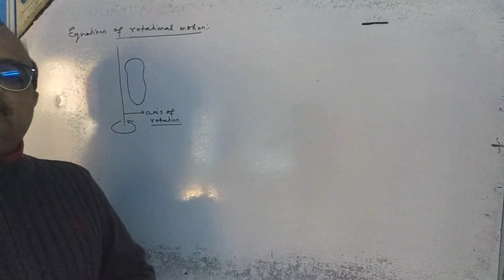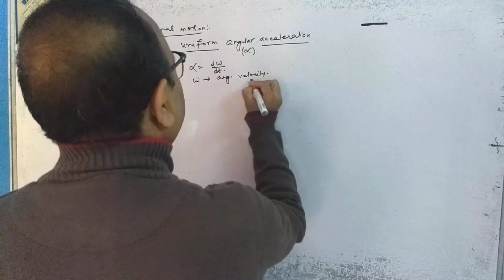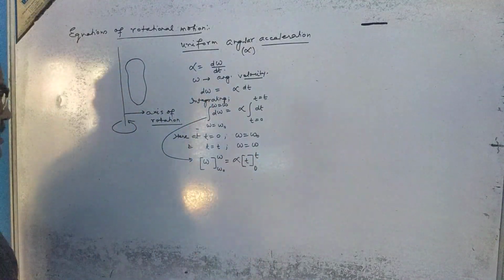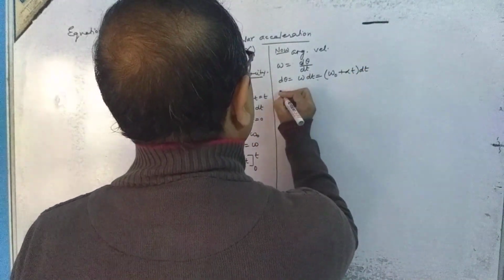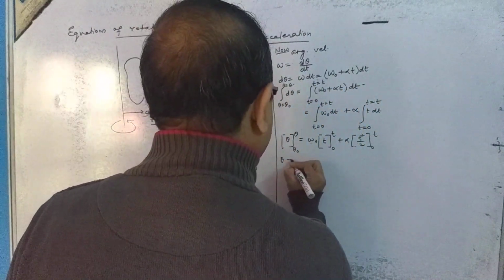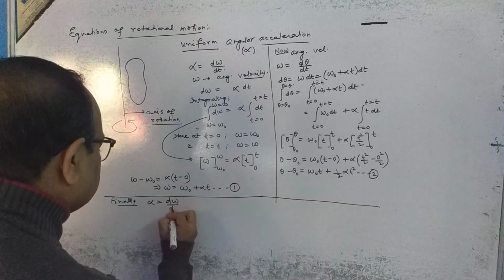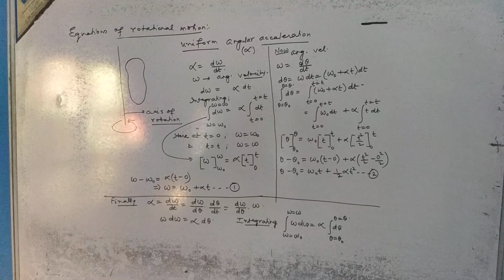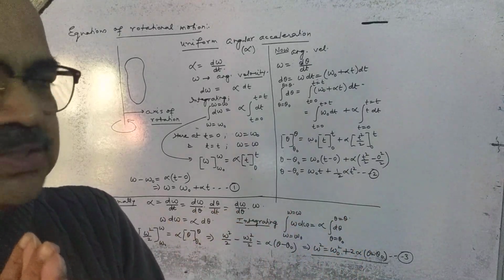Equations of rotational motion